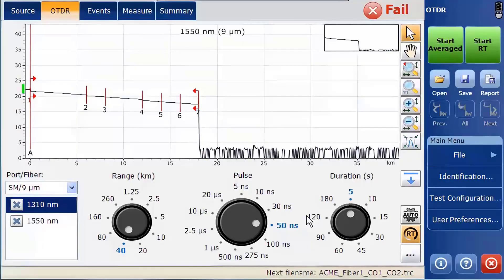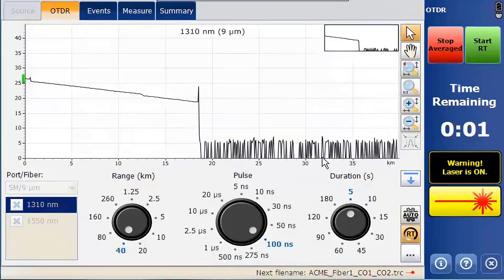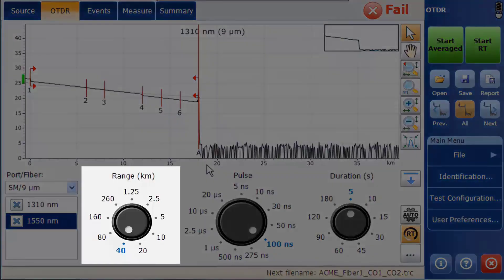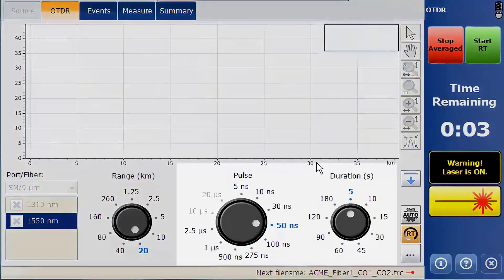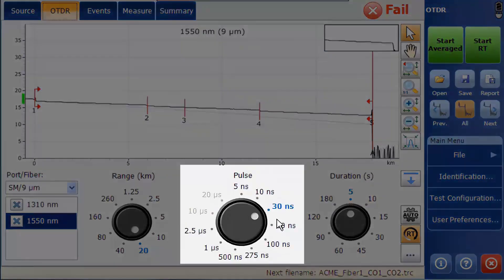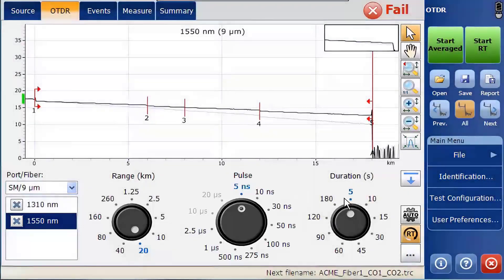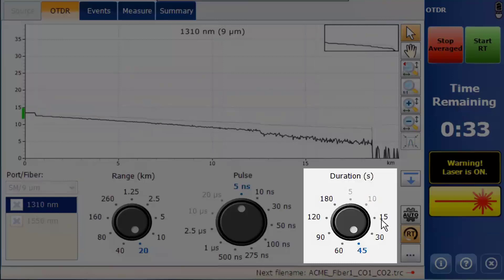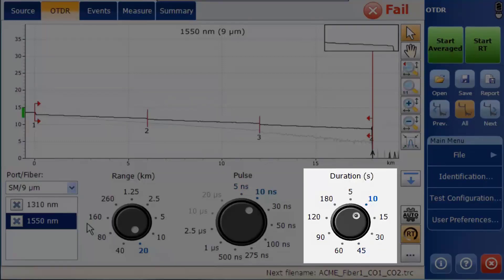OTDR 101: Optimizing test settings | How-to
Maximize your EXFO OTDR's efficiency with our comprehensive guide to optimizing test settings. Learn how to utilize the Auto mode to establish initial parameters for general OTDR tests, ensuring optimal performance. Discover the nuances of adjusting range, pulse width, and duration to tailor settings for specific testing needs. Uncover the direct relationships between pulse width and distance, and duration's impact on resolution. Elevate your testing accuracy by validating parameters for each tested wavelength.

TIMESTAMPS
0:00 Intro
0:08 Auto mode
0:33 Adjust range
1:16 Pulse width
1:43 Duration